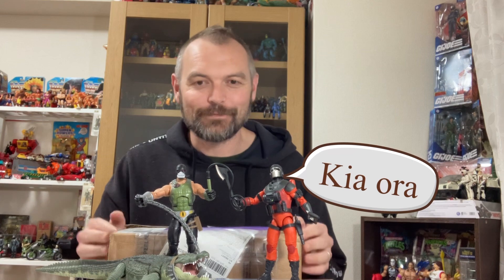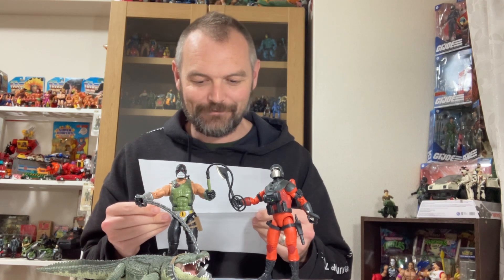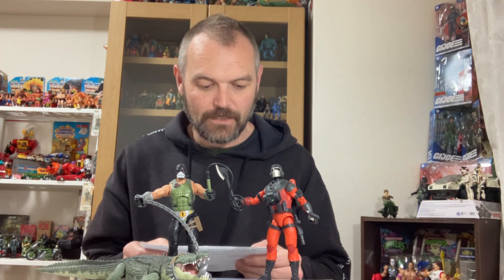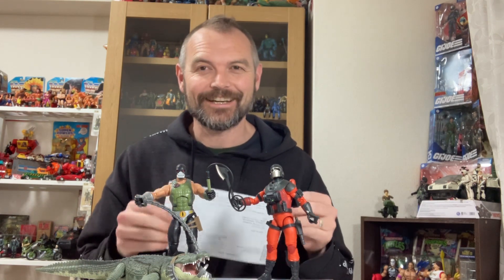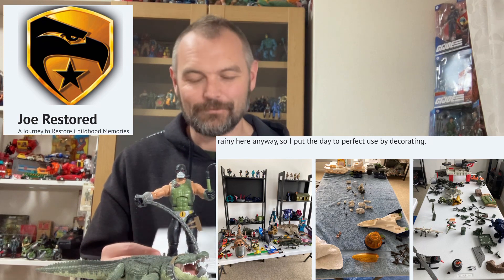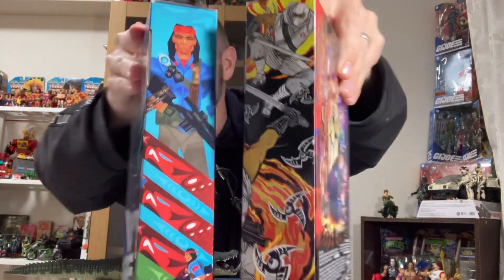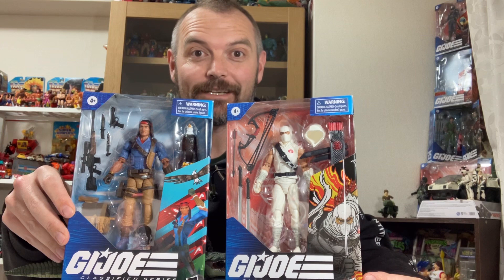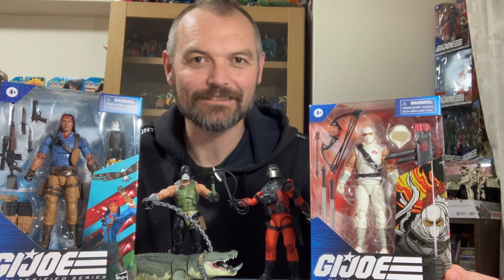GI Joe Classified Unboxing from Joe Restored! A Joe Fest comes to Japan.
I can’t join the party at JoeFest 2023 but my good mate Matthew Comstock, who is going, is bringing the Joes to me in Japan!

If you’re new to my channel - WELCOME 🙏 haere mai🇳🇿 Yokoso🎌

A Kiwi Toy Collector in Japan  🥝 🧸 🇯🇵